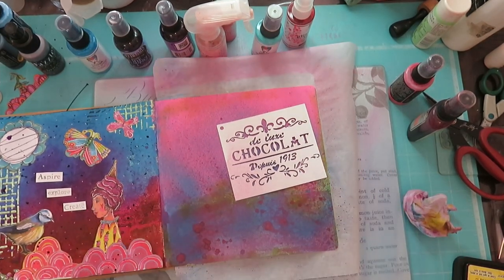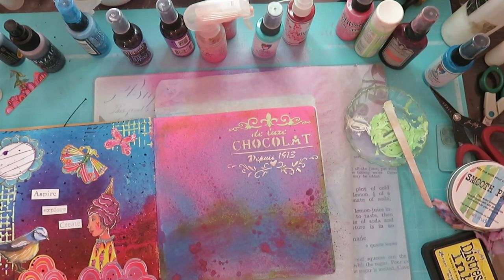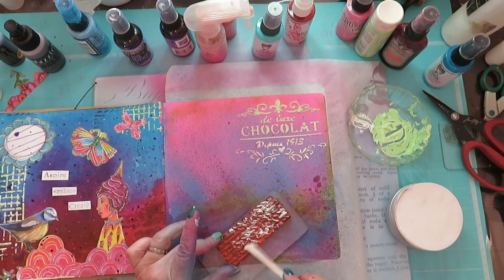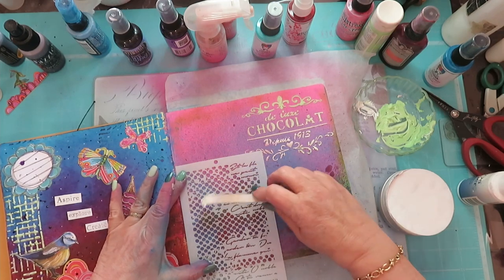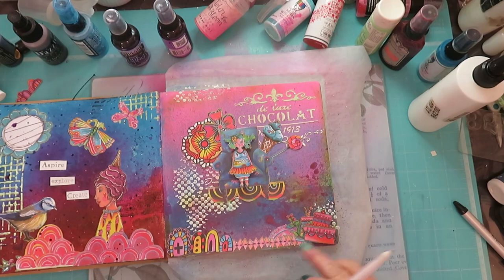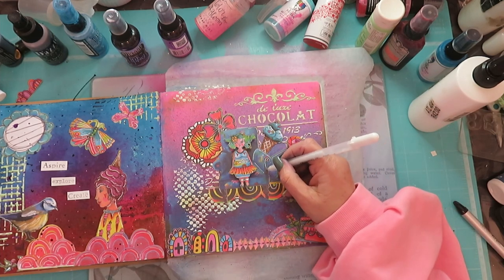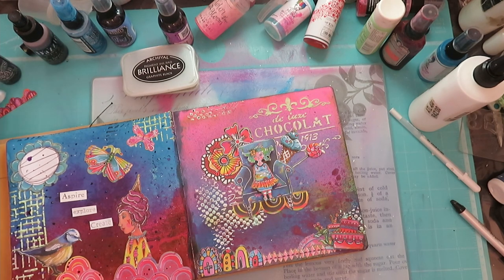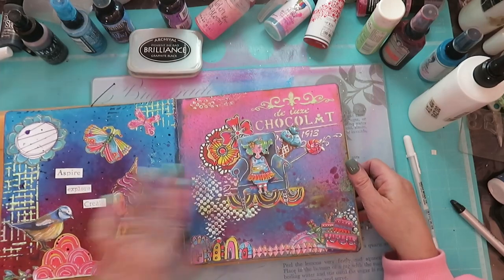ART JOURNAL PAGES 2